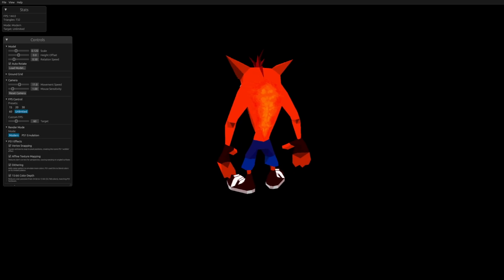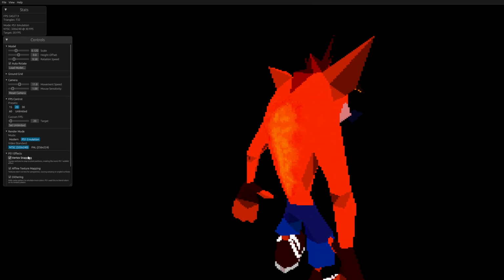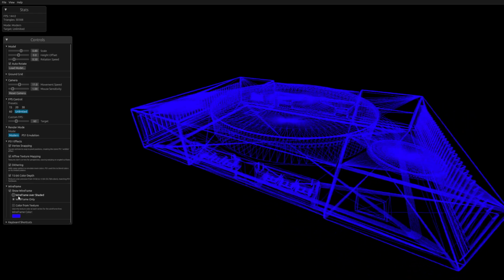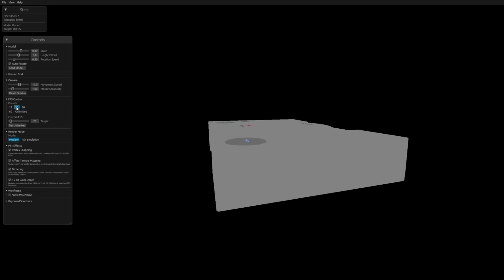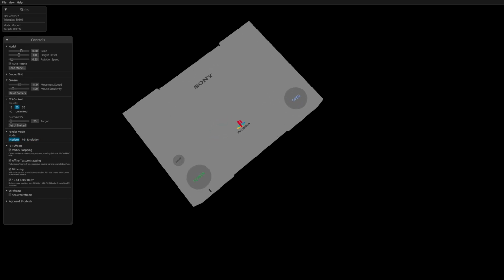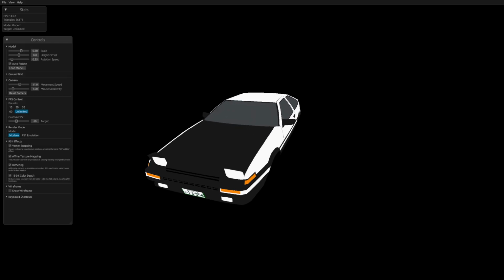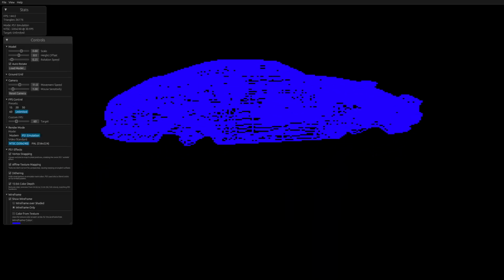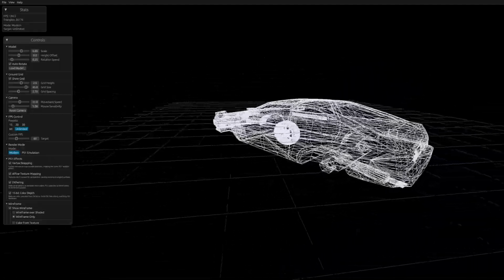Final Demo PSX PS1 3D Graphics File Viewer